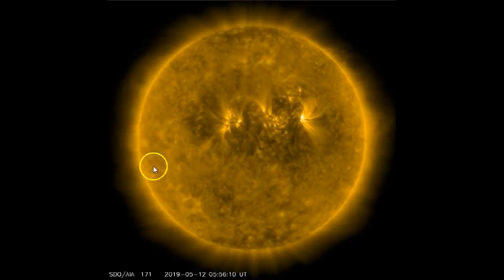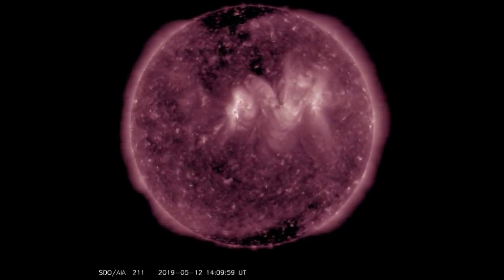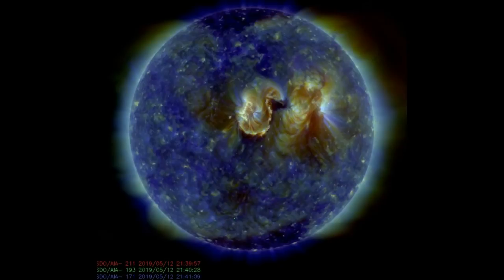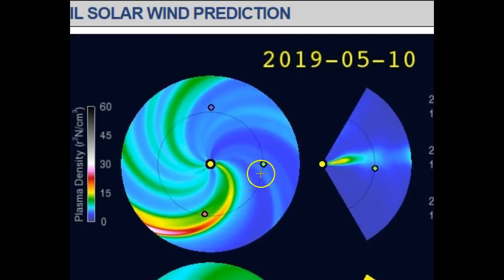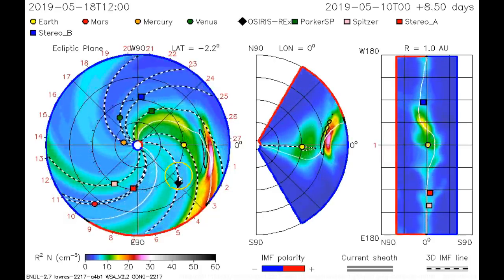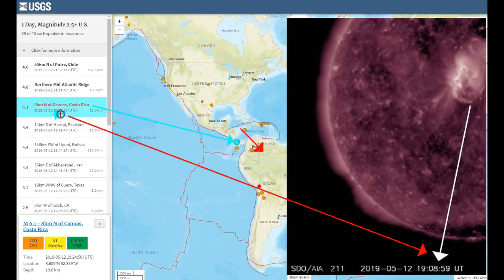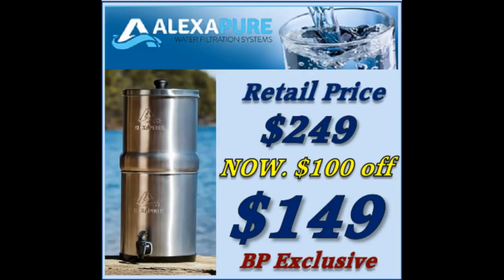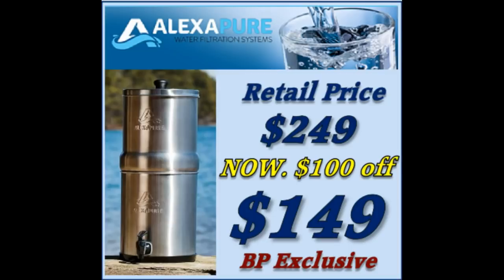Solar Eruption/CME INCOMING/Panama Quake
The Sun Erupted with a Filament Release resulting in a Hyder Flare and CME.